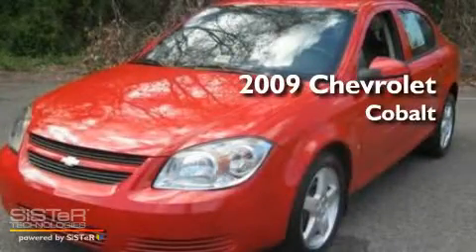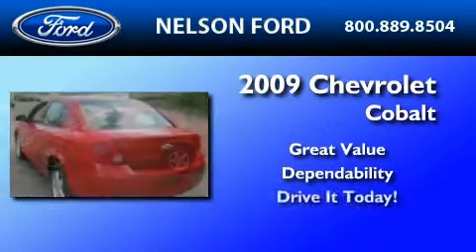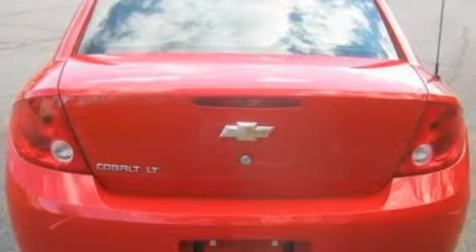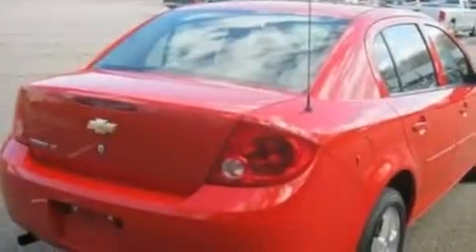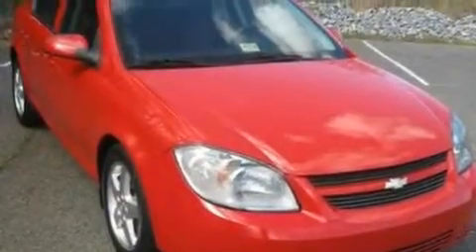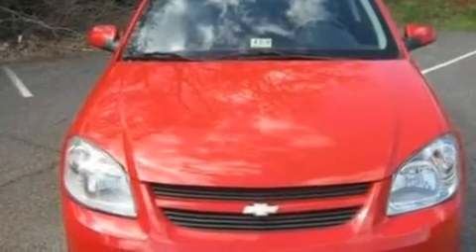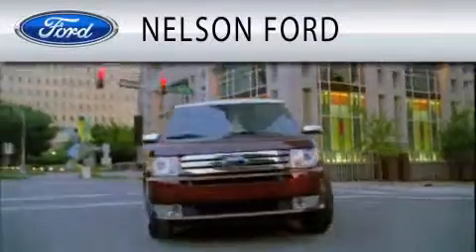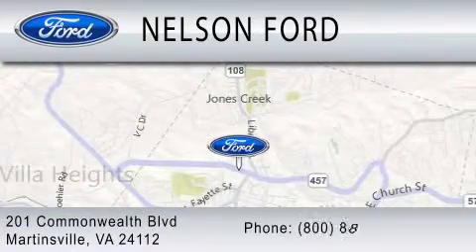2009 CHEVROLET COBALT VA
Year : 2009

 Make : CHEVROLET

 Model : COBALT

 Exterior : RED

 Miles : 47,352

 201 East Commonwealth Blvd

  , VA 24112